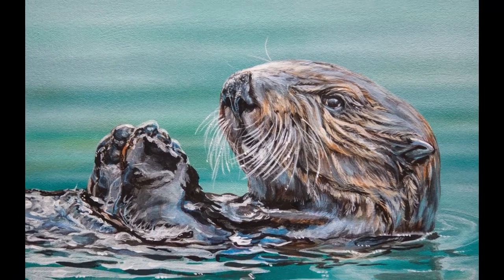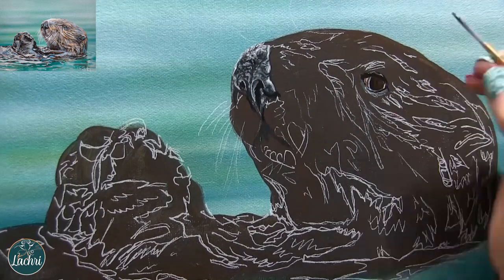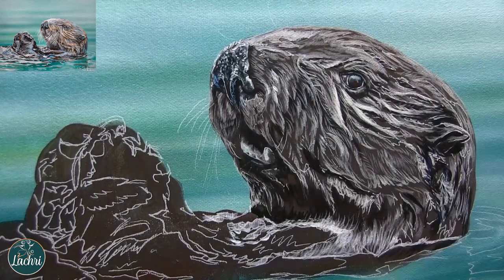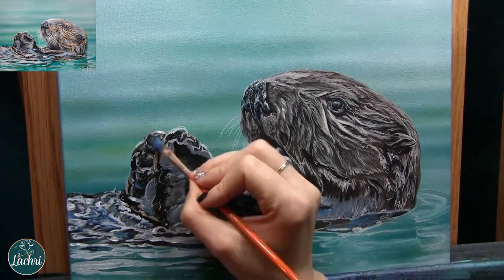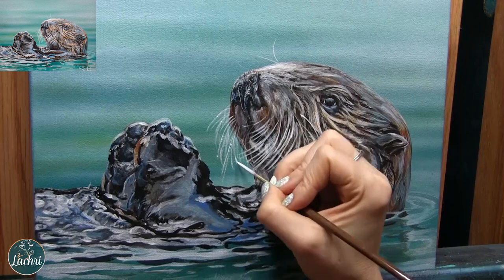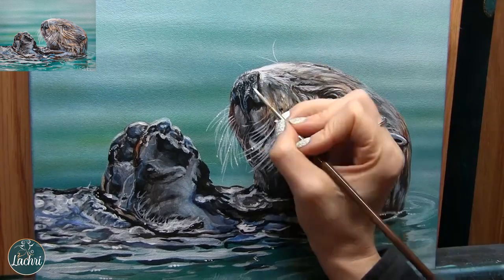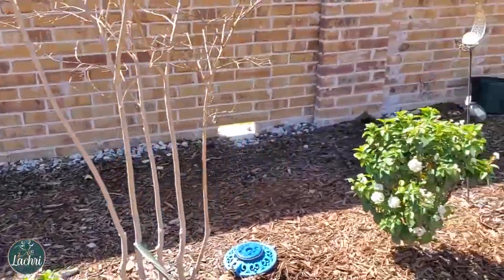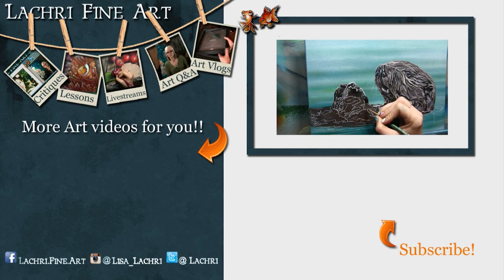Acrylic Painting Tips - Wet Fur - Lachri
I'm sharing acrylic painting tips for painting realistic wet fur! I'm painting an otter but these same tips would apply to painting dogs, cats or most other furry critters too.

★ Transfer Paper
★ Tracing paper
★ Rake Brush (different brand than used in the video but I've ordered this one myself too)

★★ For more of the supplies I use, including the paint brushes and the airbrush, head to my supply list